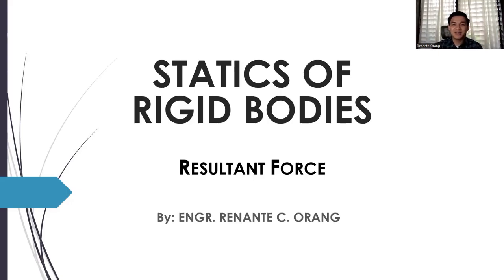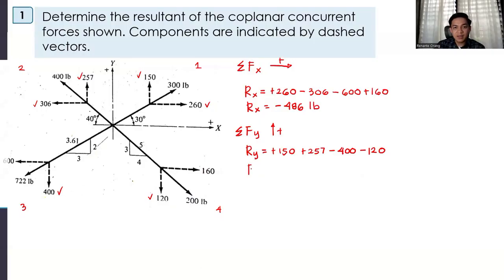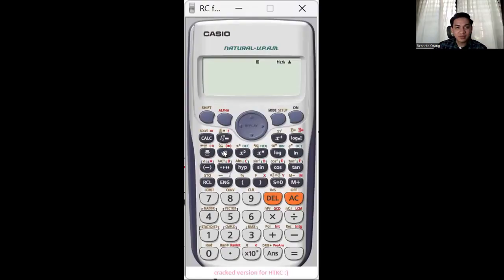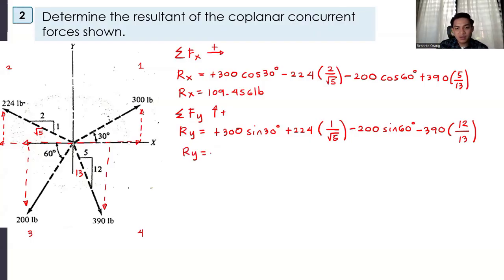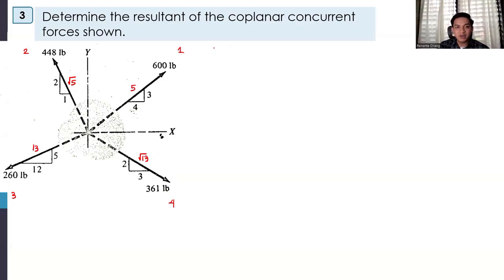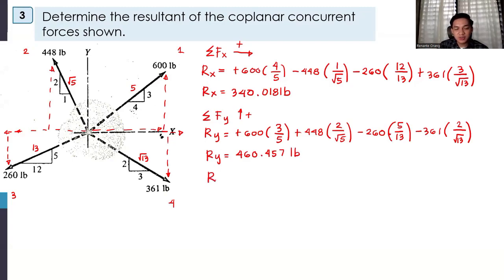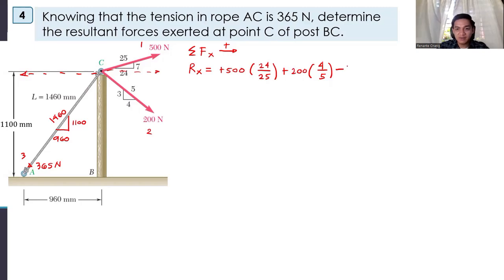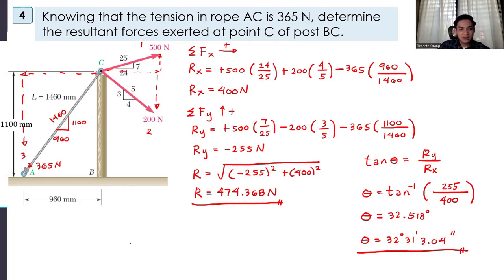Statics of Rigid Bodies - Resultant Force